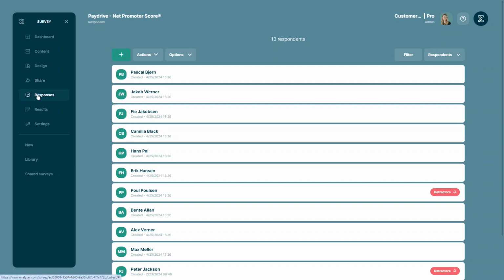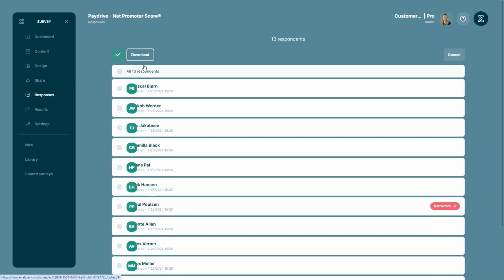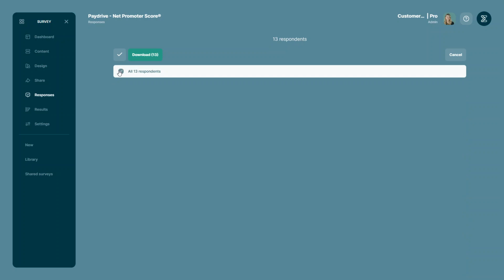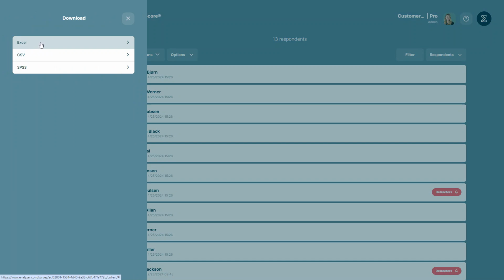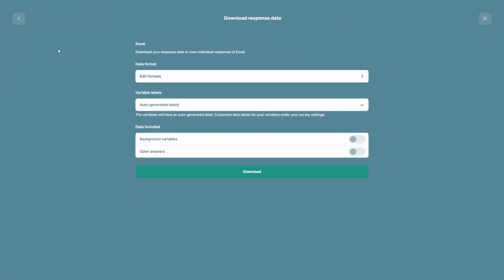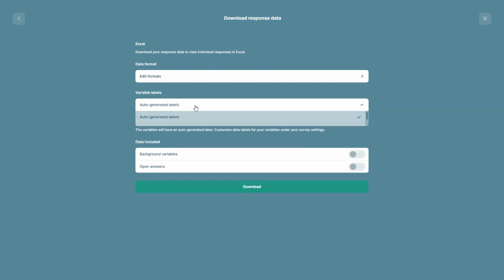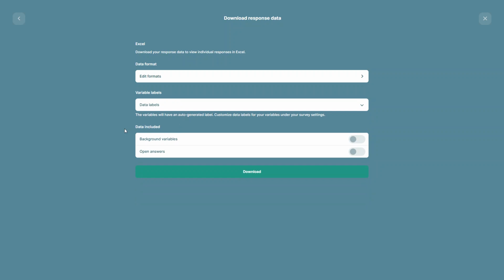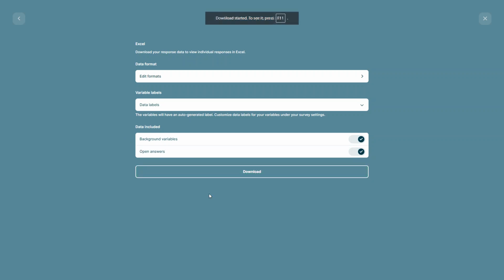Download Responses To Excel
Learn how to easily download your survey response data for analysis, sharing, or import into another survey. In this video, we guide you through exporting your data as an Excel file. Customize your download by selecting specific formats, including background variables and/or open answers.